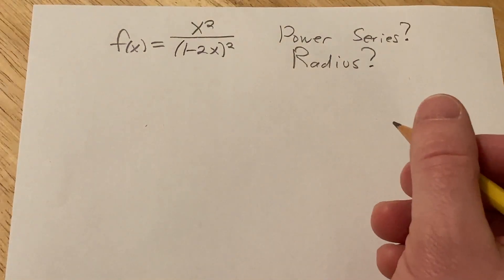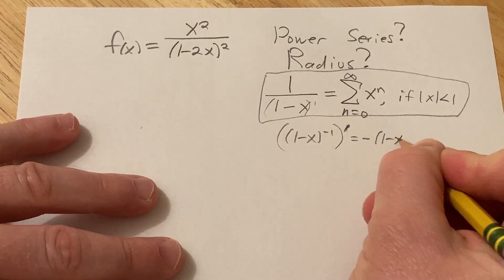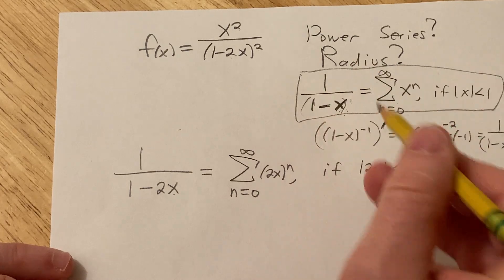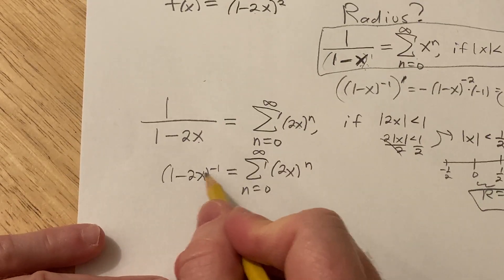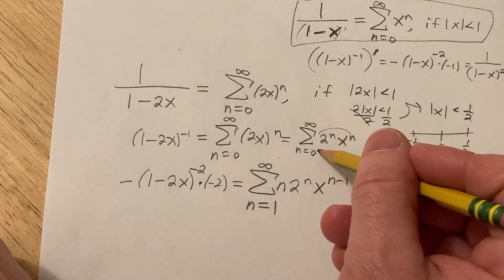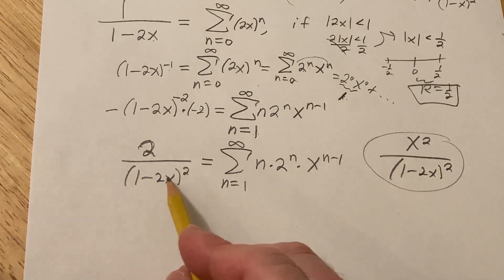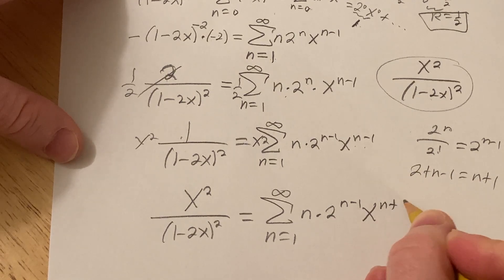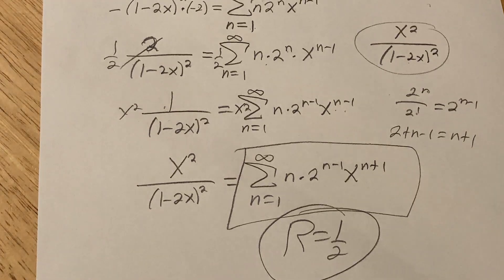Power Series for f(x) = x^2/(1 - 2x)^2